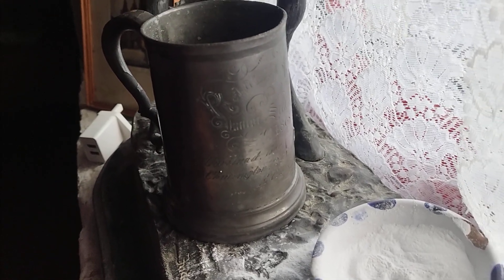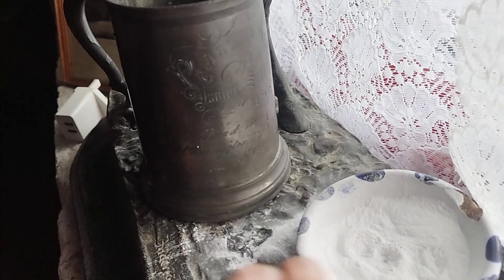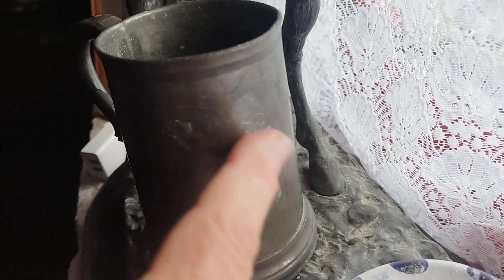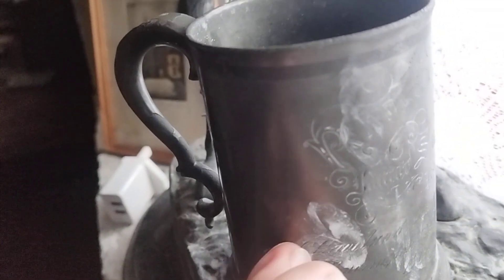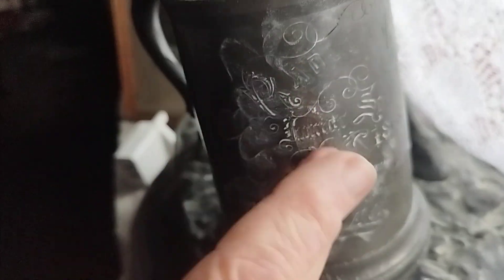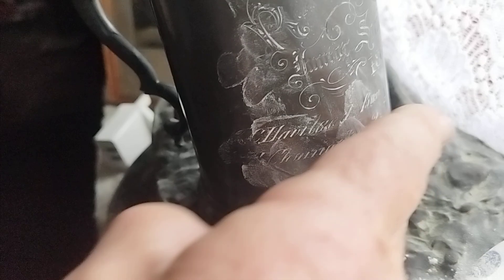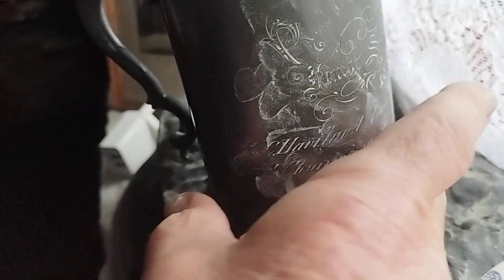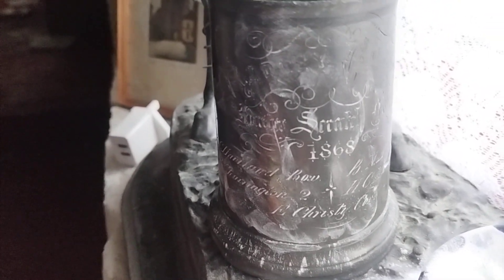Vintage Rowing Trophy - Revealing the Inscription (2)